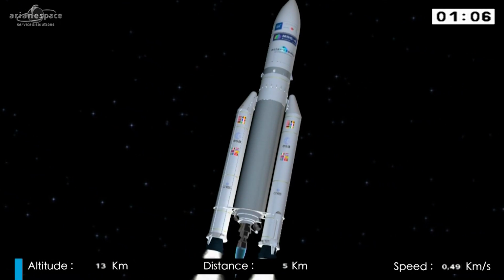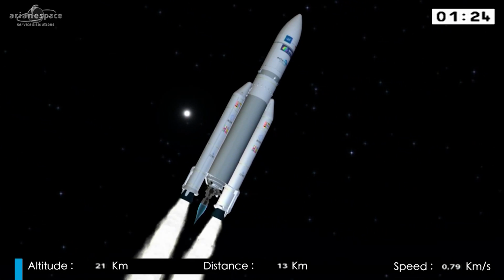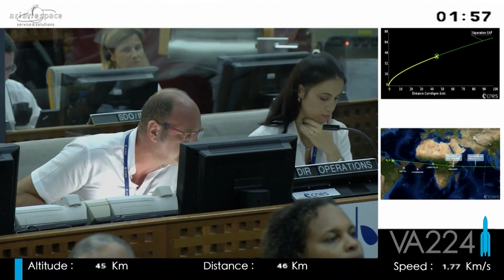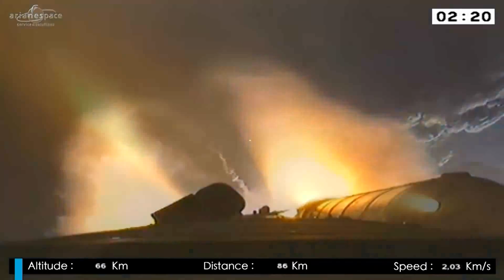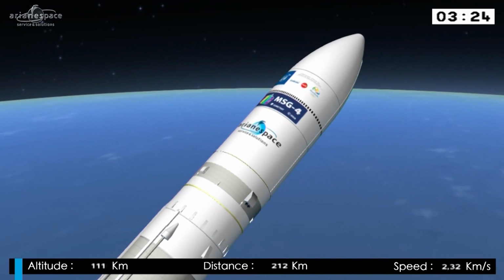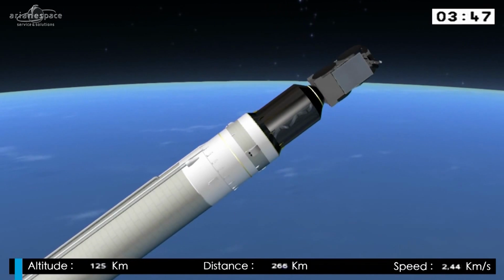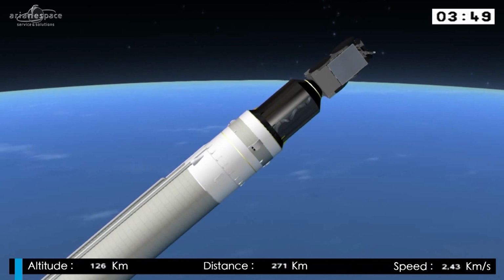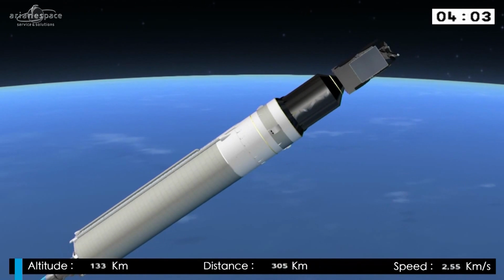Despegue del Ariane 5 con los satélites Star One C4 y MSG 4 15/07/2015